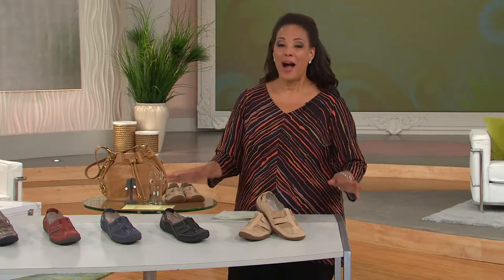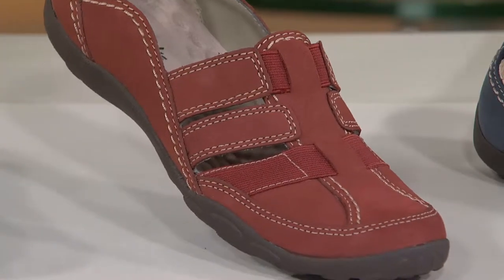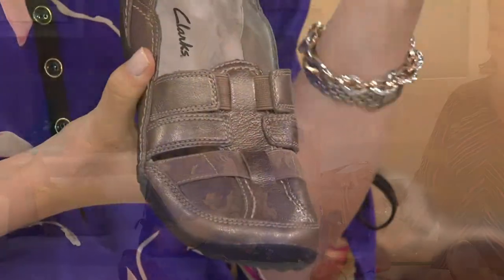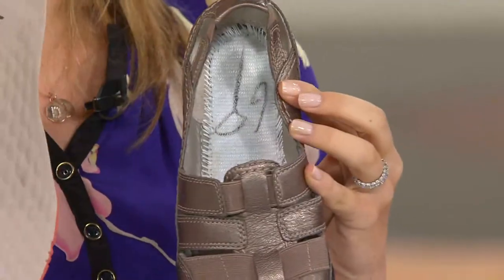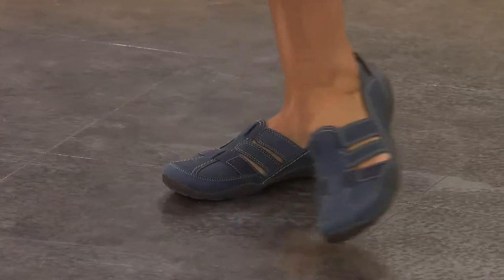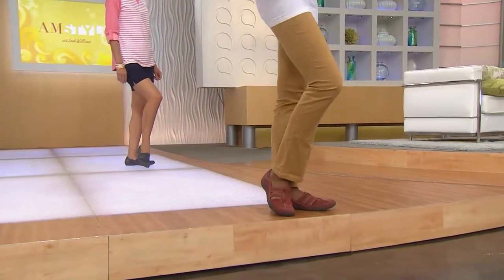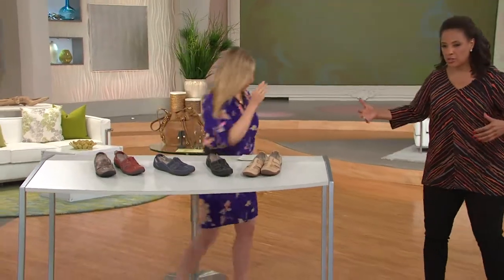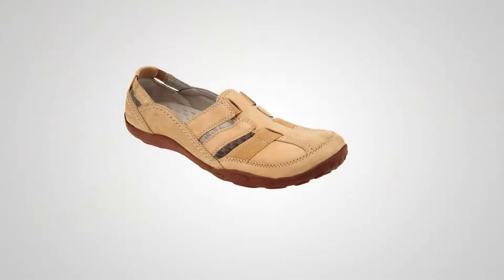Clarks Haley Stork Nubuck Slip-on Shoes with Elastic with Leah Williams